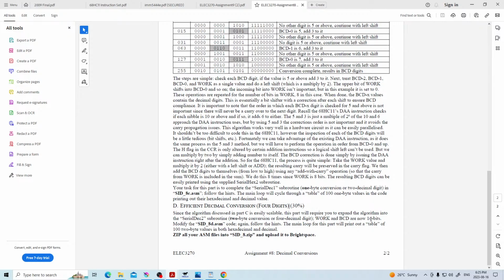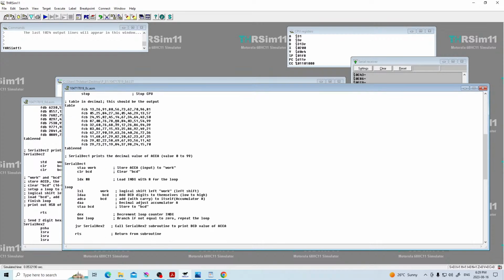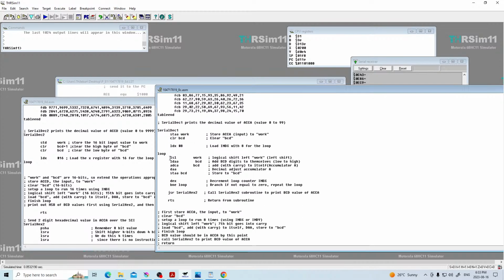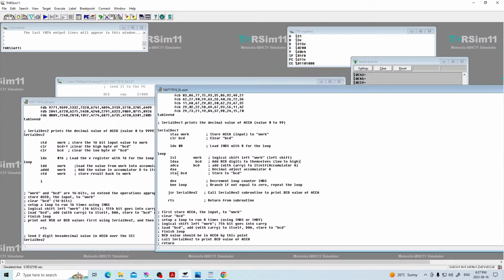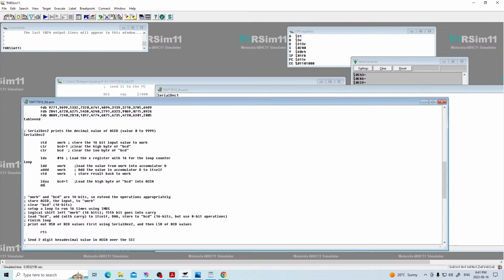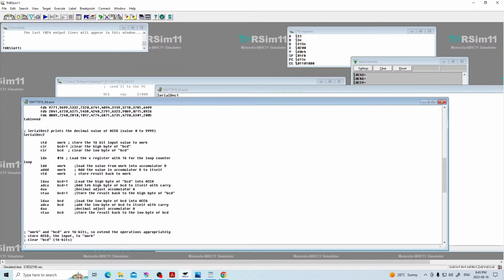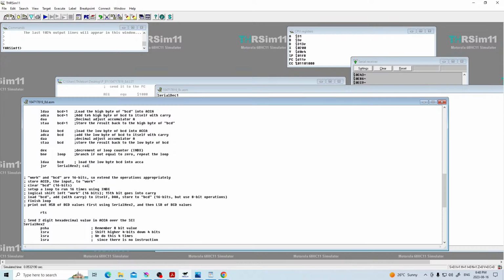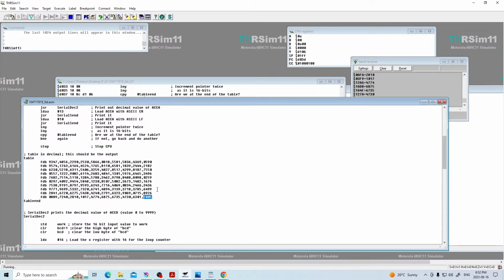DECIMAL CONVERSIONS - EFFICIENT DECIMAL CONVERSION (FOUR DIGITS)